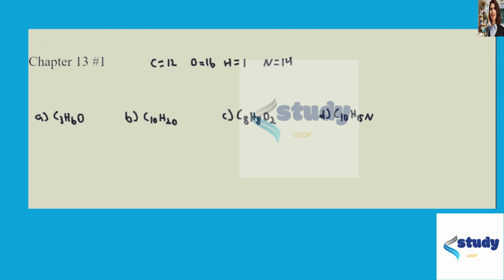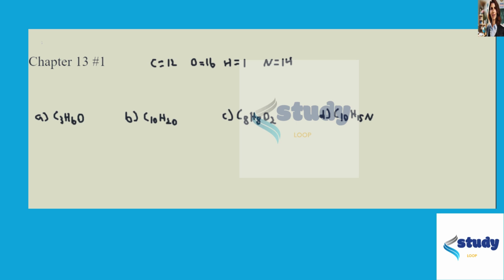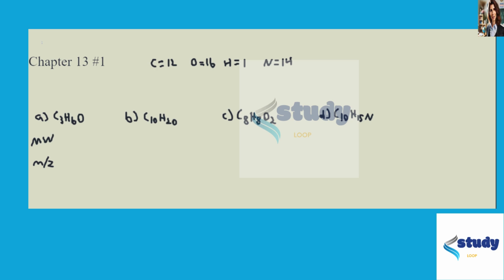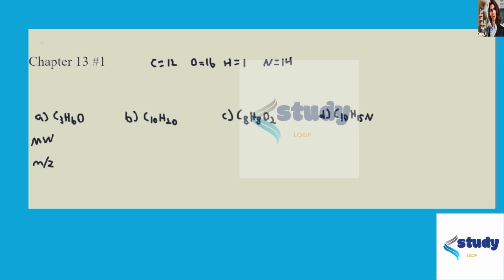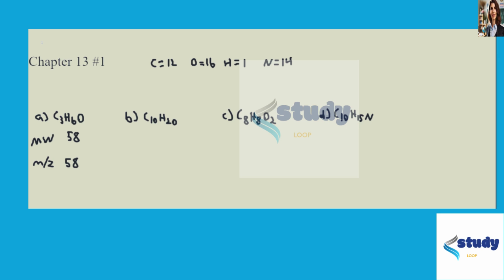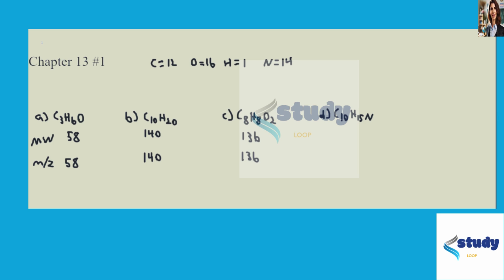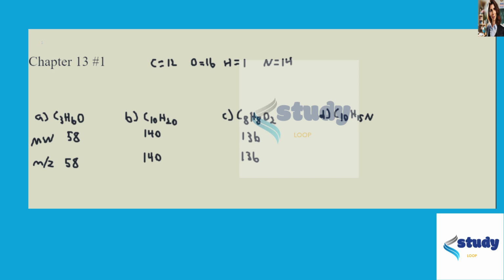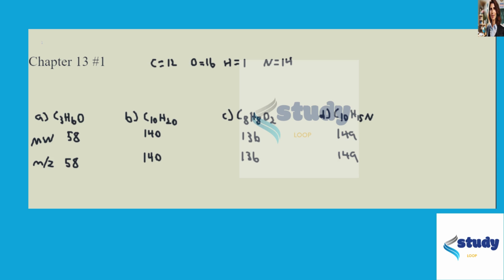[Chemistry] What is the mass of the molecular ion formed from compounds having each molecular formul